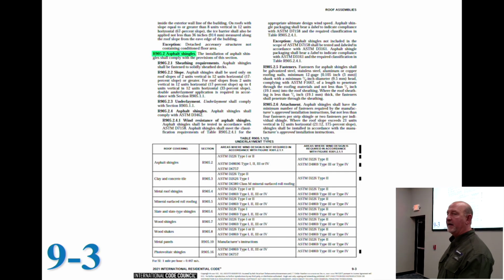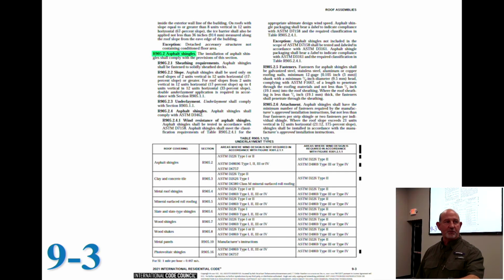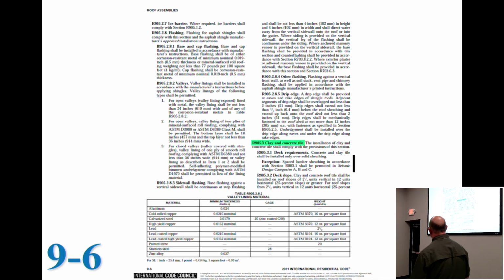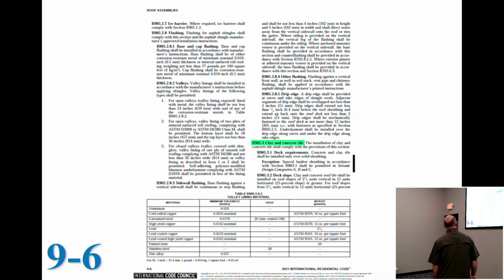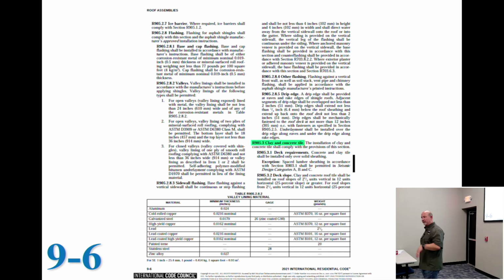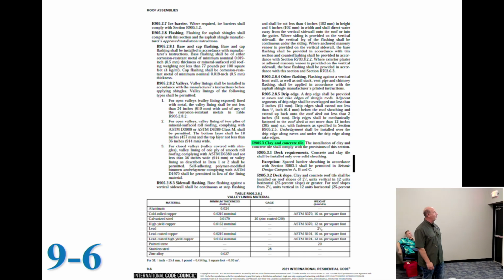How to Find a Question in the IRC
Wade uses an example question from the International Residential Code to show you two methods for finding a test question using the IRC.